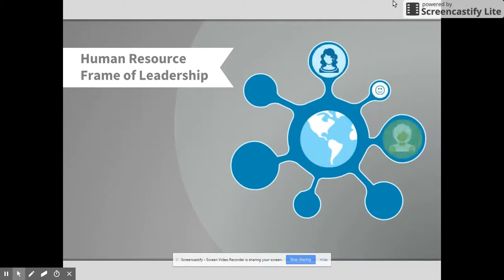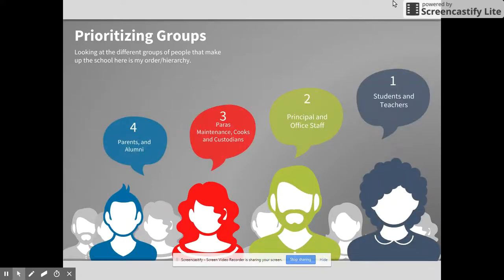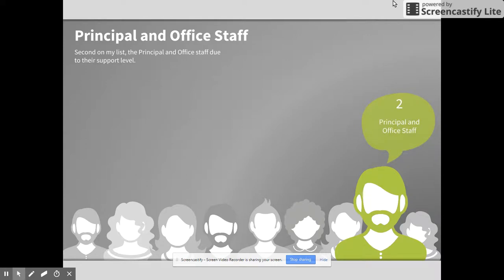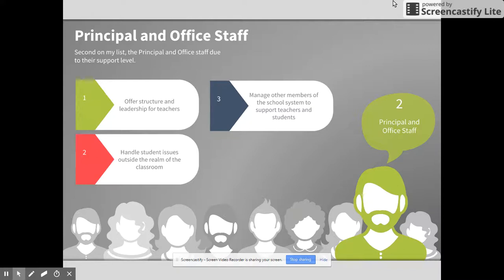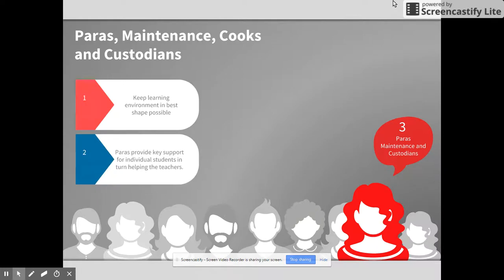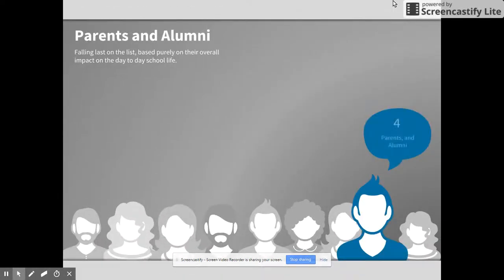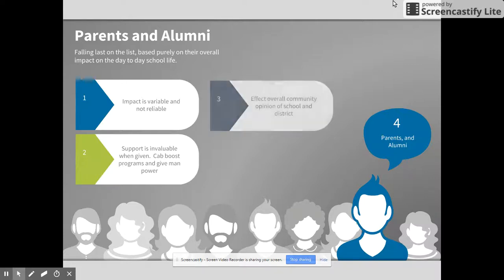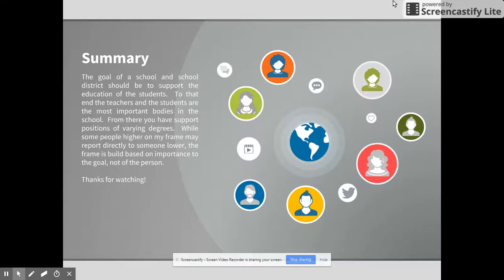May 6, 2018 11:23 AM